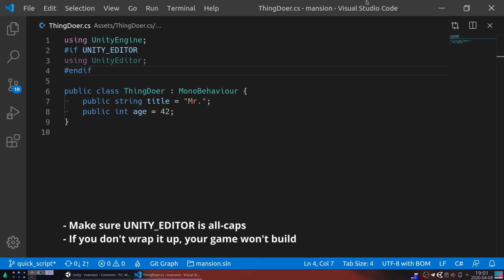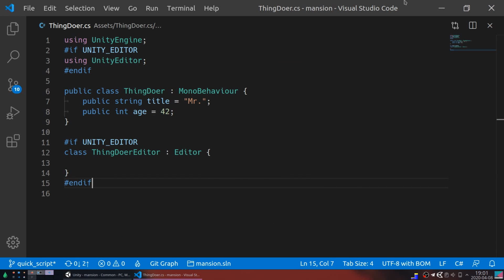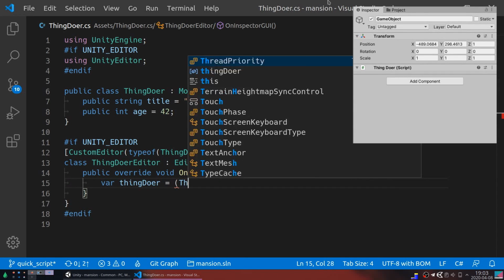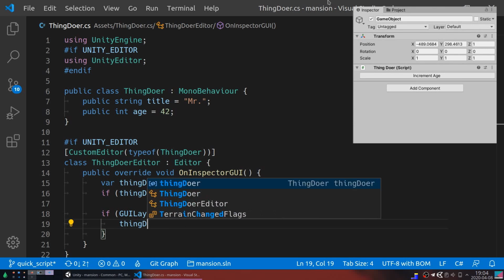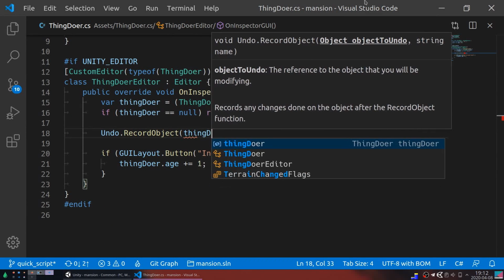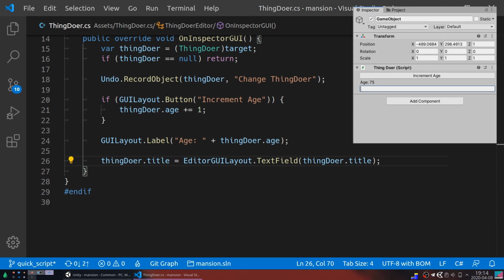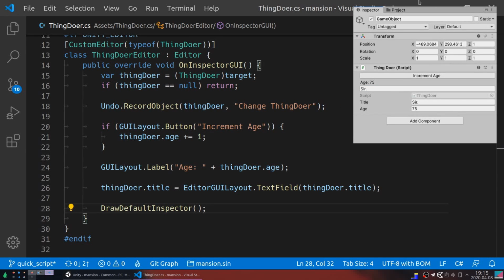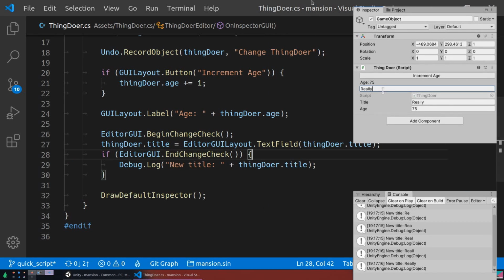Unity Custom Inspectors in 100 seconds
I show you the basics of creating a custom inspector without wasting any time!

Sometimes you will want to use GUILayout and other times EditorGUILayout. EditorGUILayout is basically for making the kind of widgets you see in inspectors. If they both have a version of the same widget, for example GUILayout.Toggle/EditorGUILayout.Toggle (for creating checkboxes), then the one in EditorGUILayout will make a checkbox that will usually look better in an inspector. In other words, check out EditorGUILayout first, then if it doesn't have what you want, check out GUILayout. It's a bit weird, but you get used to it.